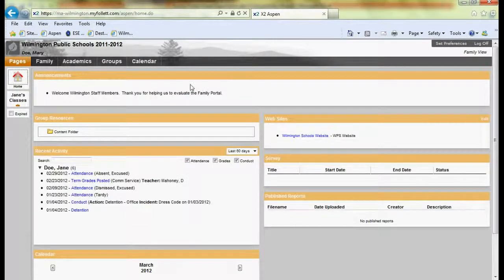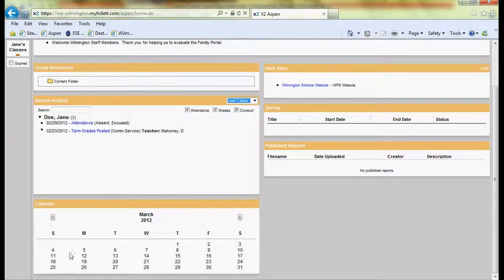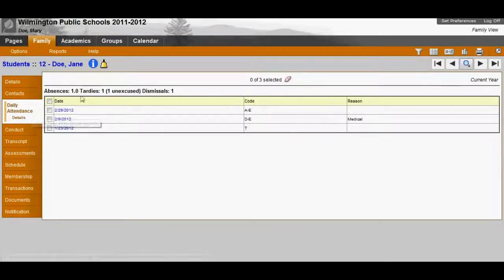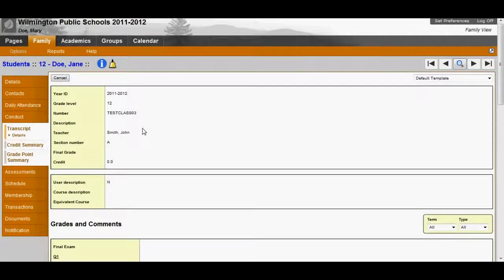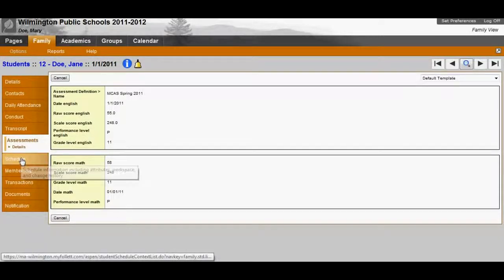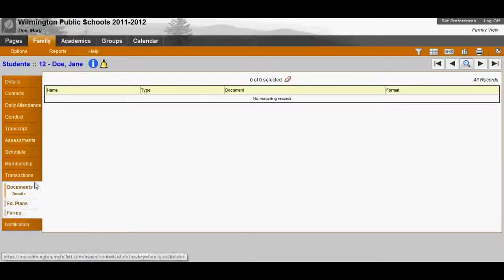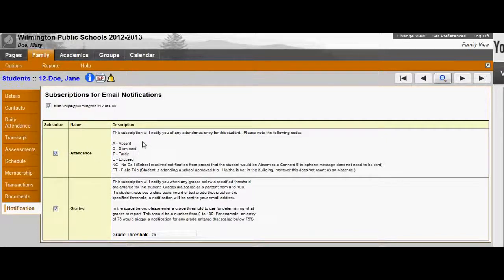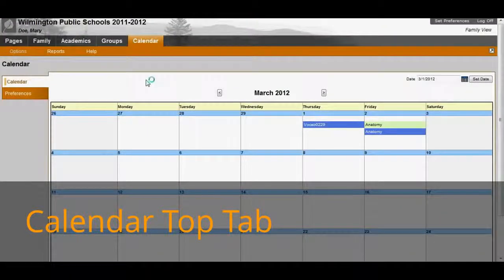Aspen Introduction to the Family Portal - Wilmington Public Schools